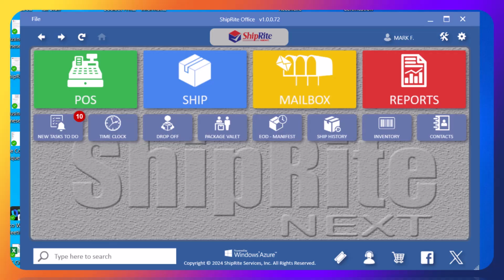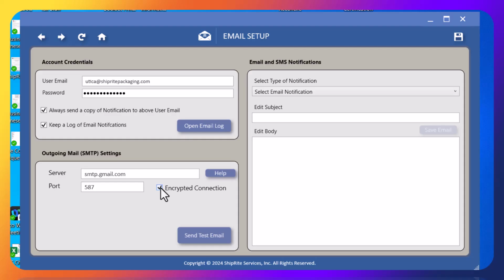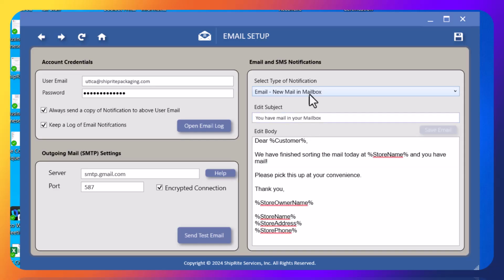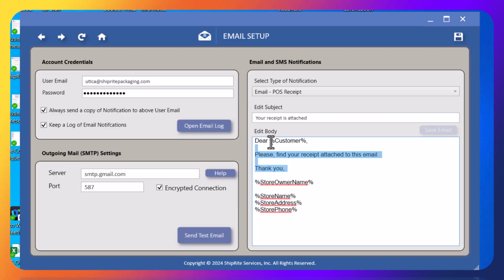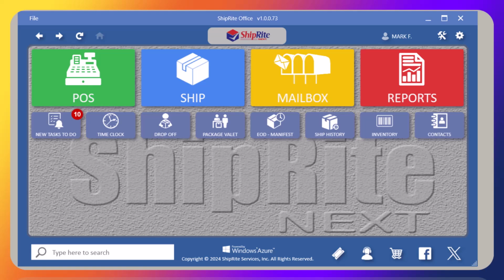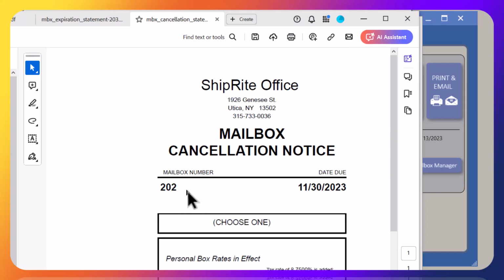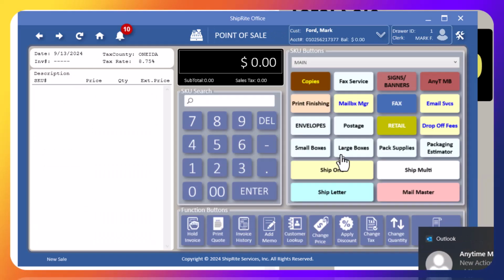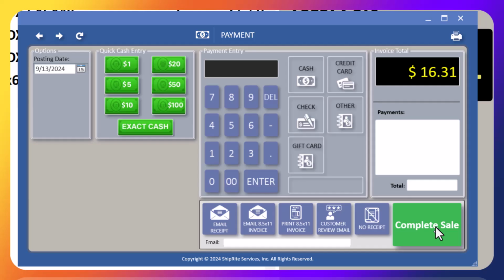S2 Email Setup